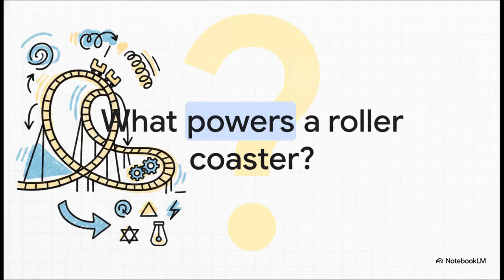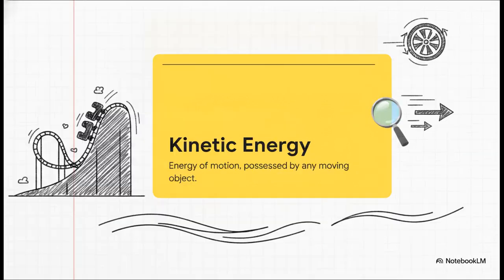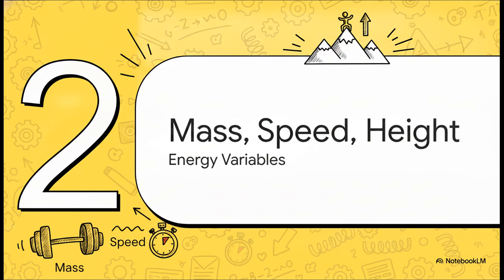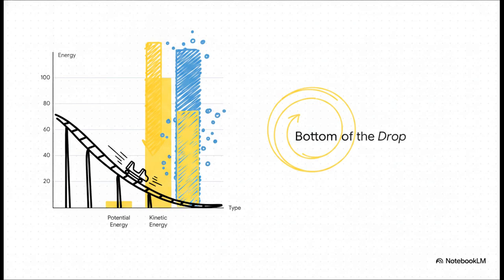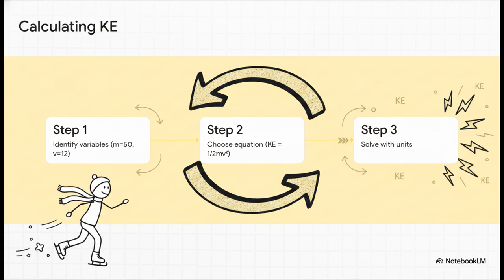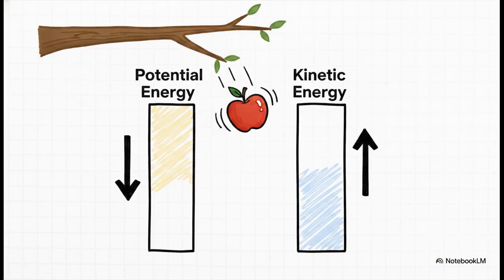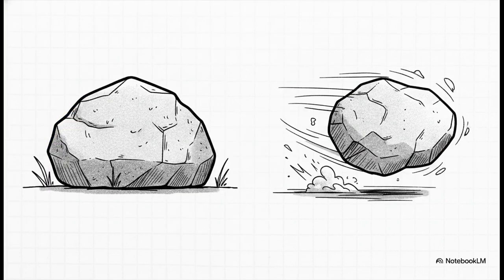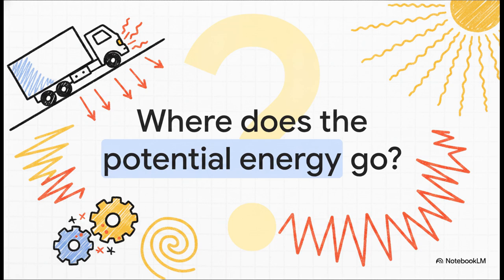Grade 8 Science: Kinetic and Potential Energy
Learn kinetic and potential energy: how mass, speed, and height change an object's energy, with a worked energy problem.

Chapters:
0:00 Intro
0:43 Section 1: energy of position and motion
2:08 Section 2: mass, speed, and height
3:31 Section 3: solving an energy problem
4:41 Section 4: pause and check
5:59 Recap and transfer question

This Solbee Explainer covers “Kinetic and Potential Energy” for the Saint Paul American School Grade 8 Physical Science curriculum.